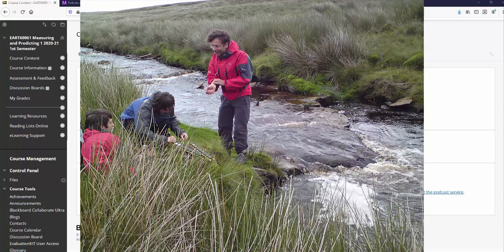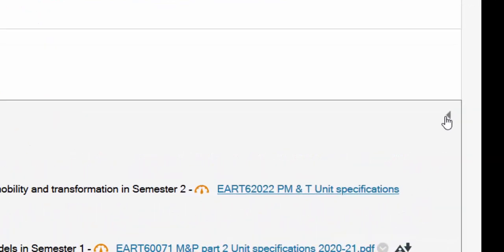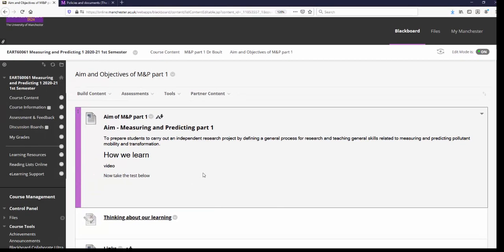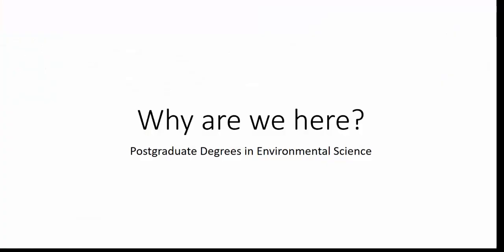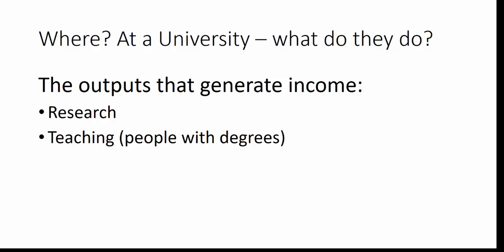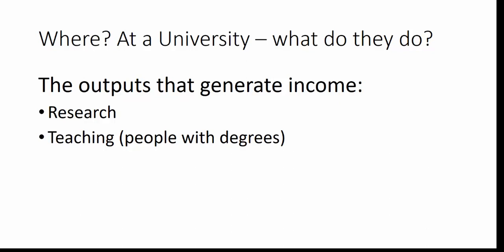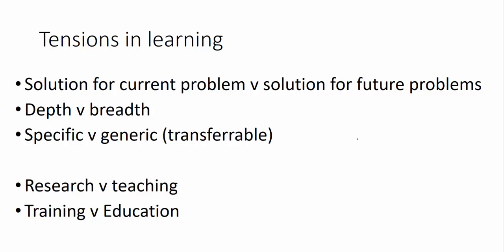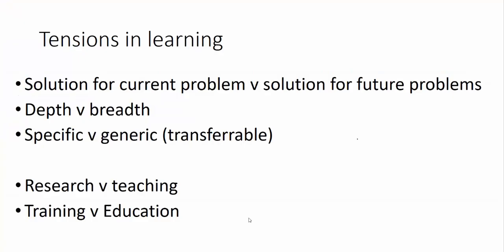Why are we here - Measuring and Predicting part 1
Introducing Measuring and Predicting part 1